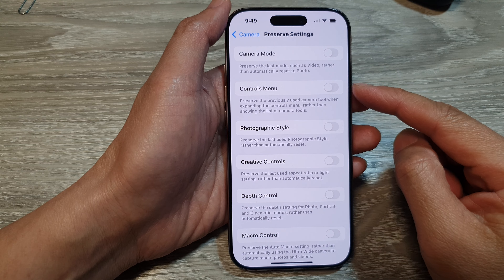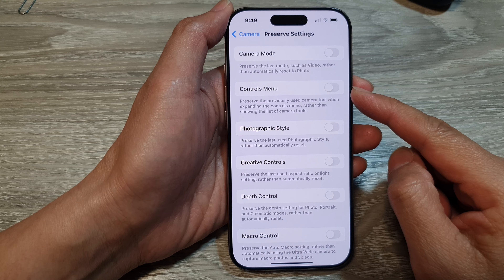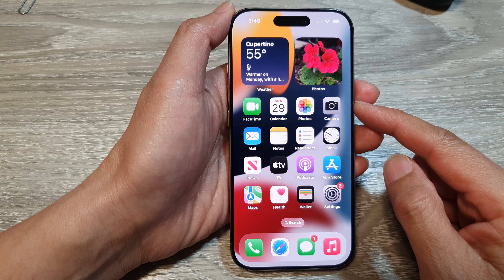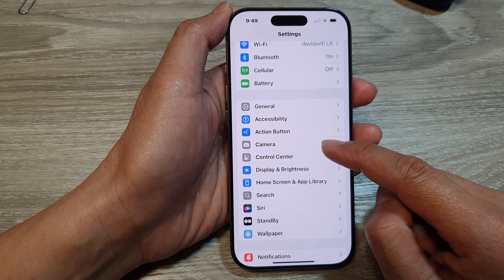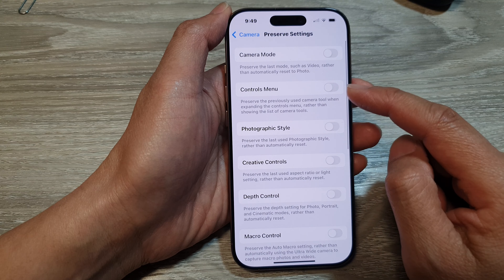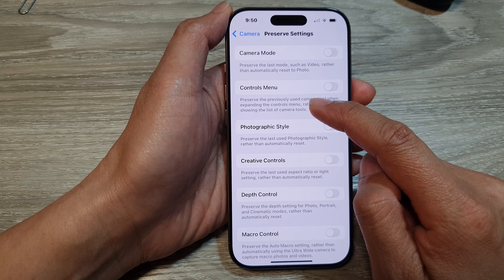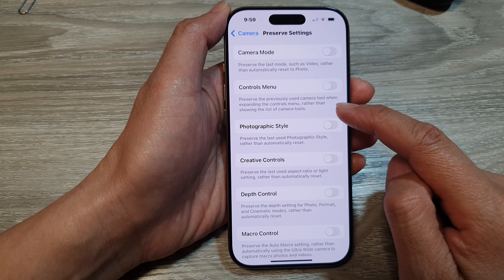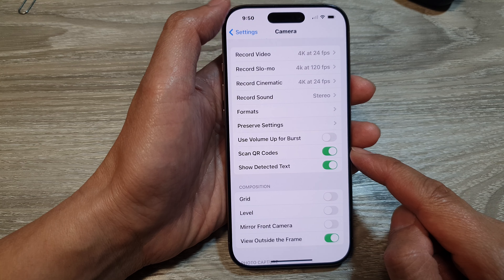📷 iPhone 16/16 Pro: How to Enable/Disable Preserve Camera Controls Menu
In this video, I will show you how to enable or disable Preserve Camera Controls Menu on the iPhone 16/16 Pro Max/iPhone 16 Plus.  This feature allows you to keep your preferred camera settings, such as live photos, filters, and aspect ratio, saved within the Camera Controls Menu, so they remain consistent between sessions.